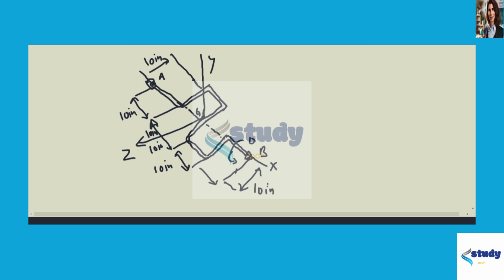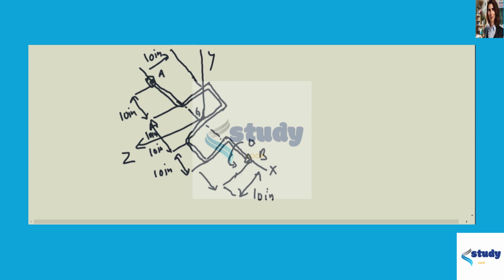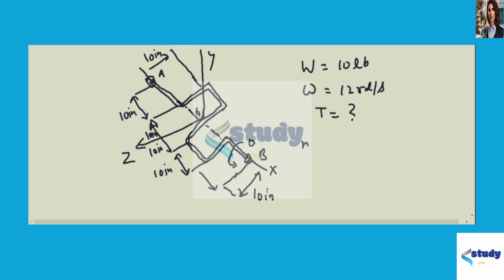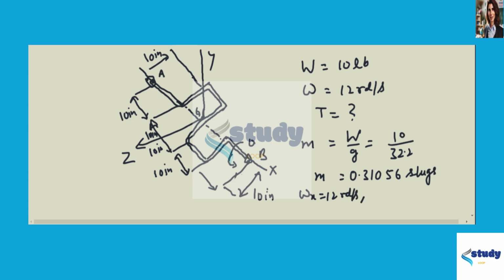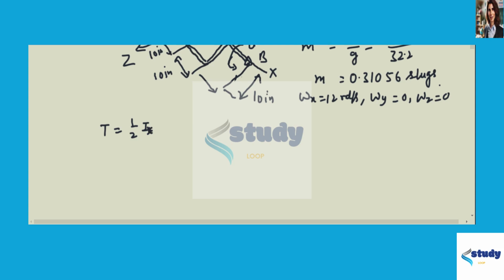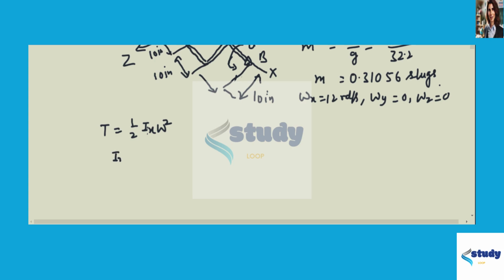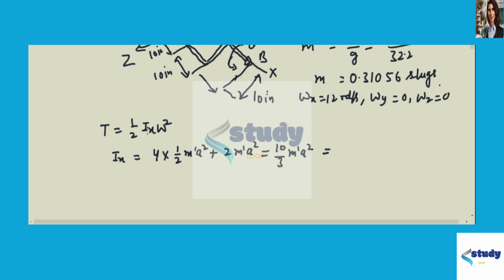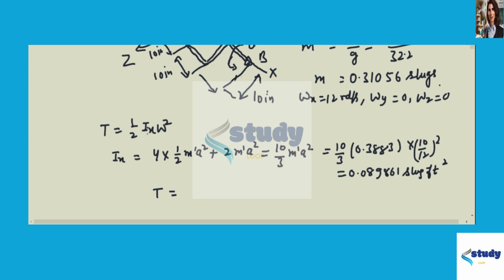Determine the kinetic energy of the assembly of Prob.